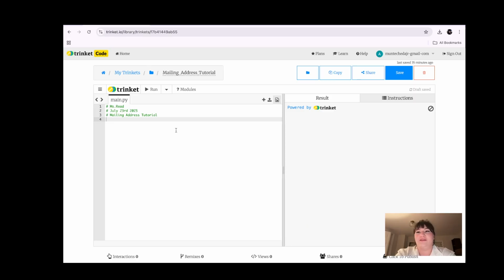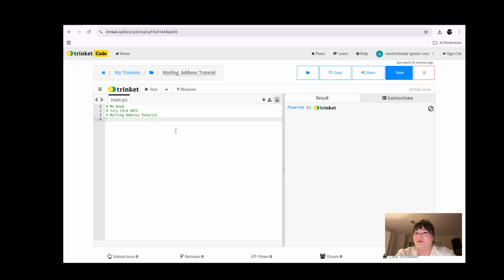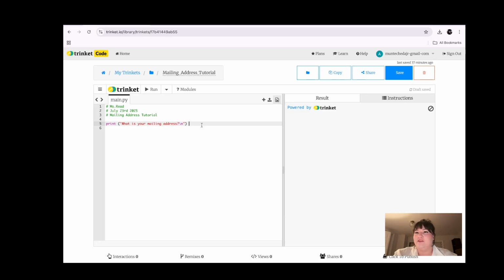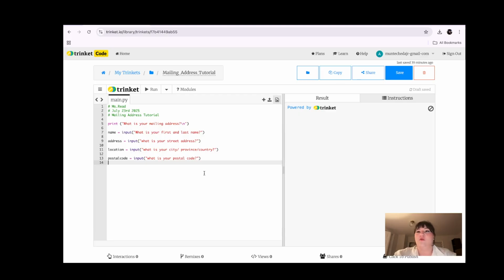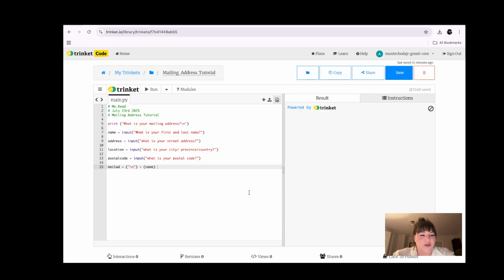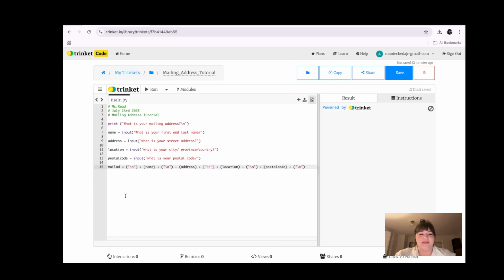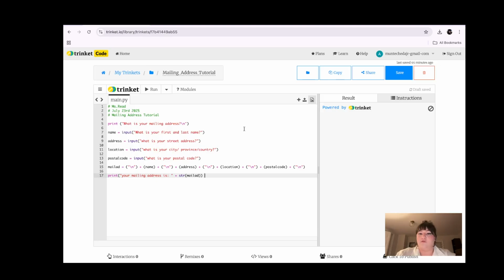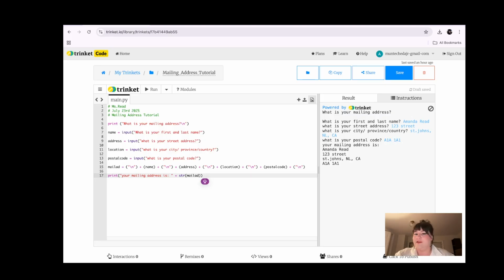Python Address Tutorial